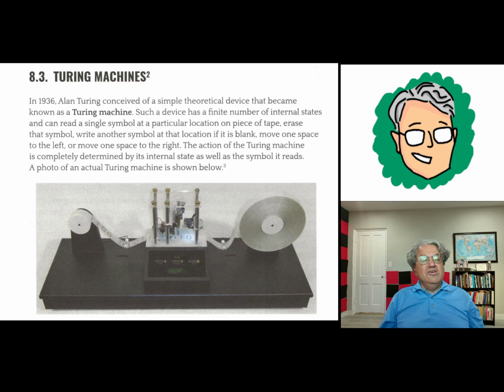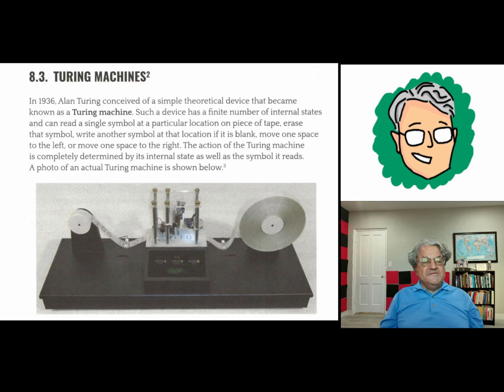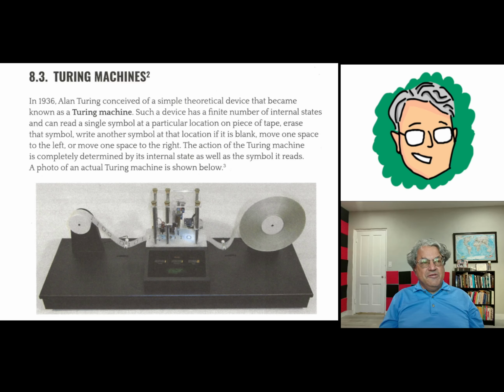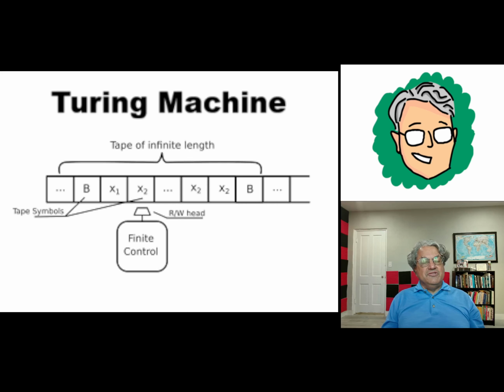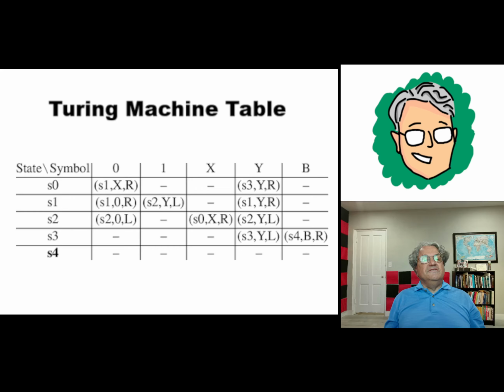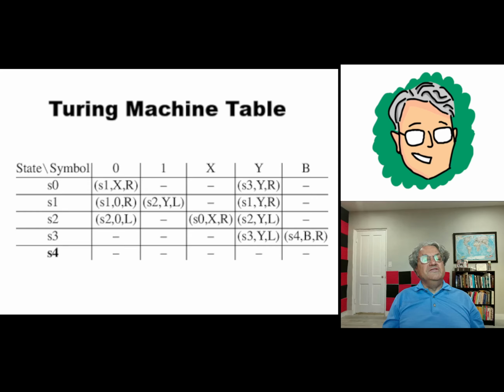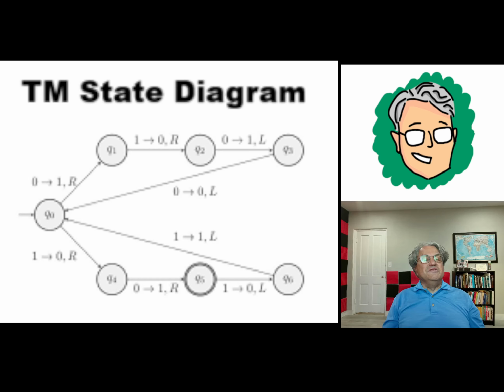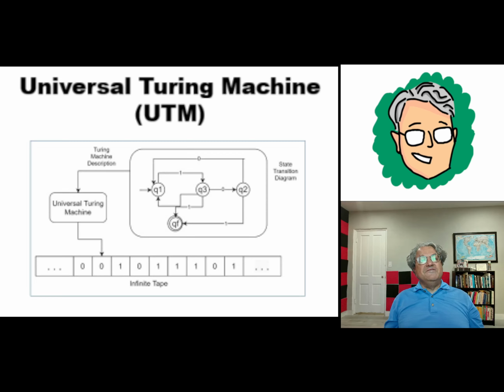The Math Lover's Book, Section 8.3: Turing Machines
In this video, I discuss and describe Turing machines, very simple theoretical computing devices, first described in 1936 by the great computer scientist Alan Turing, that can in principle perform any computation that can be performed by any classical computer in the world, no matter how complicated.